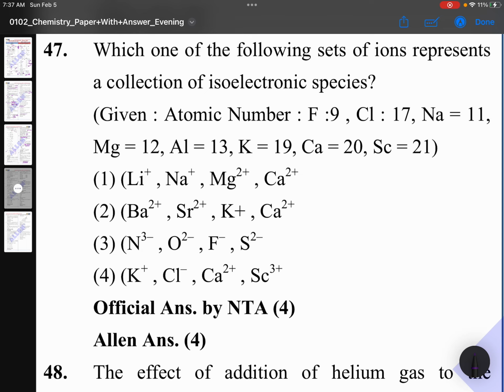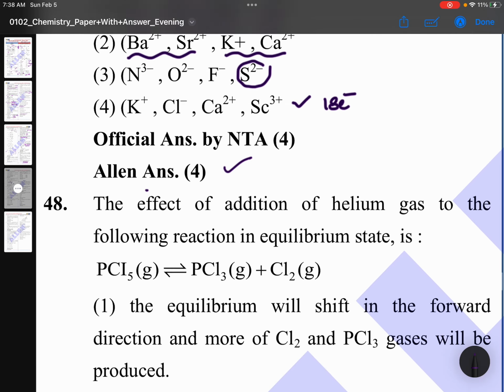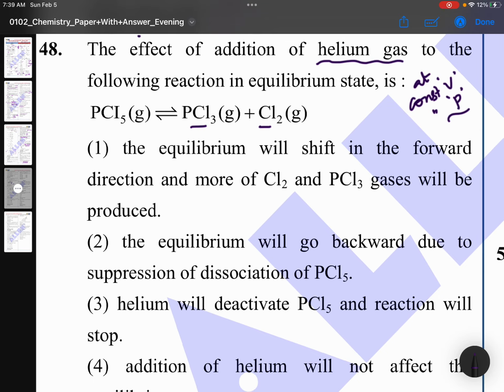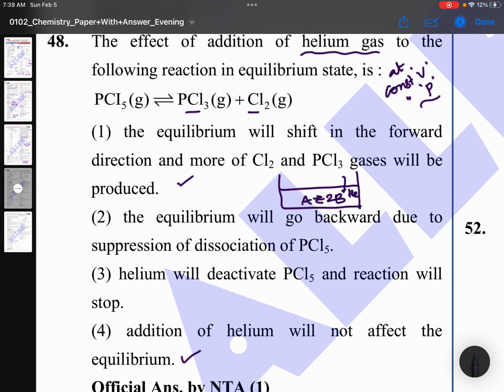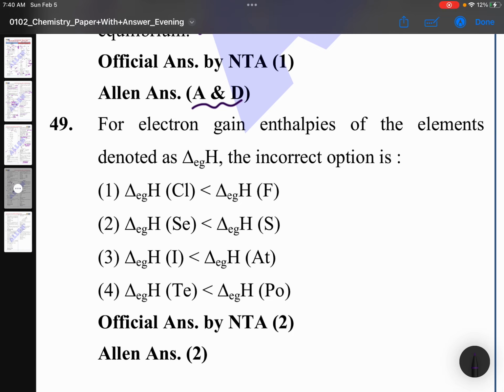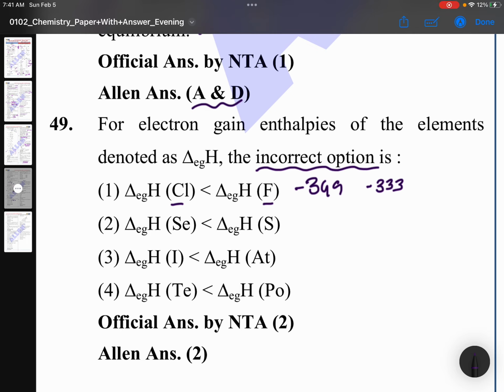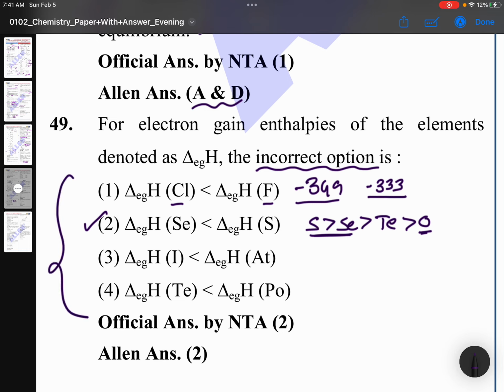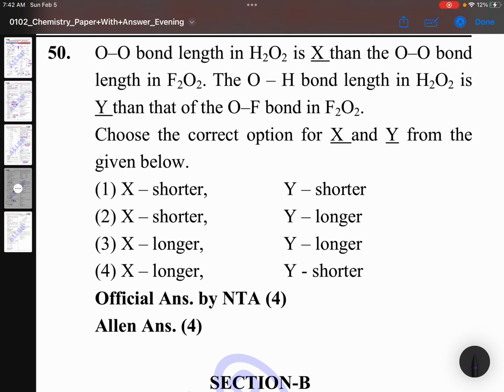Feb 1 second session analysis and explanation